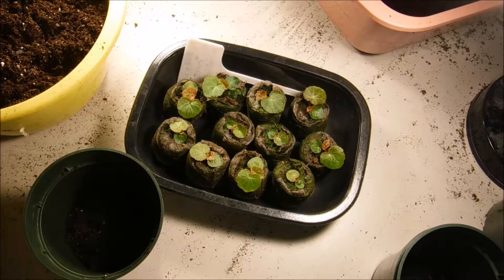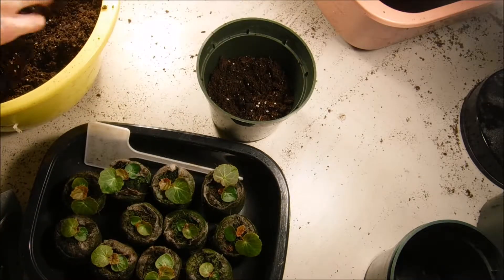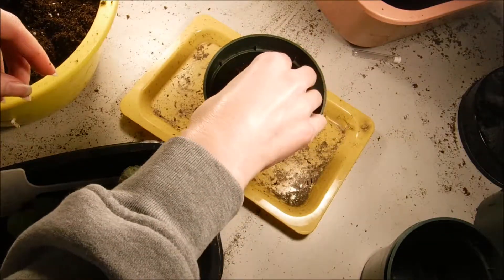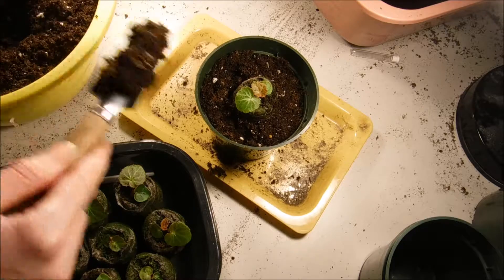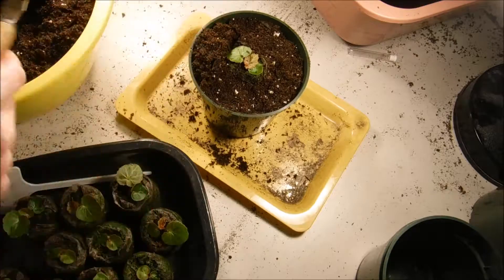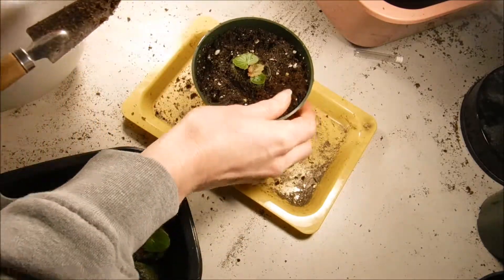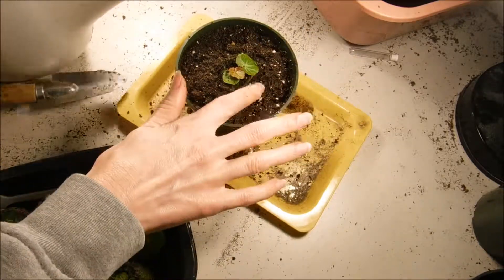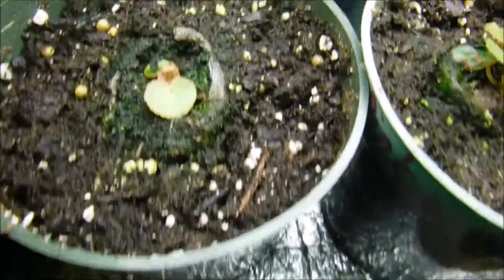how to transplant funky pink begonia seedlings, when to transplant begonia seedlings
In this video I will be showing you how I transplant my funky pink begonia seedlings. The roots are growing out of the peat pellets and it is time to transplant them. This works for any begonia seedling. I did more series of playlists on growing begonias from seed.